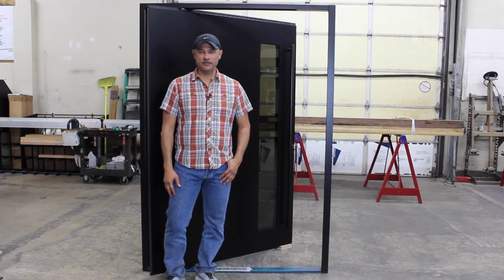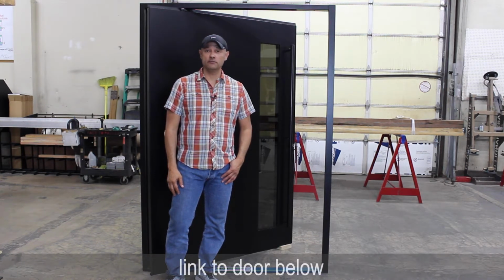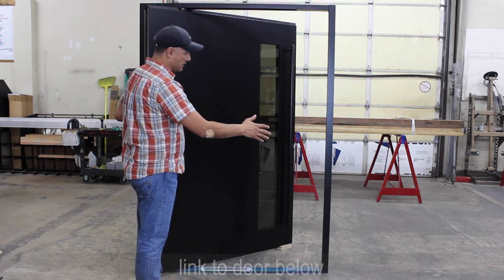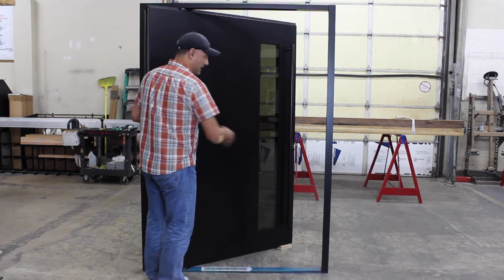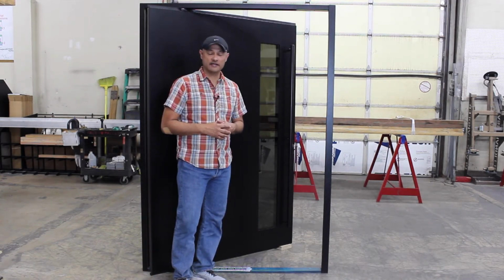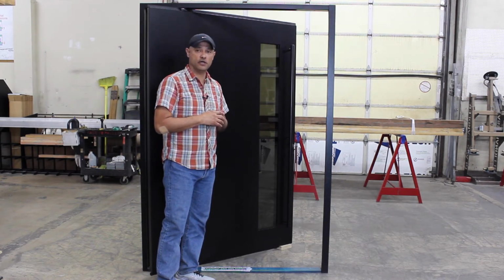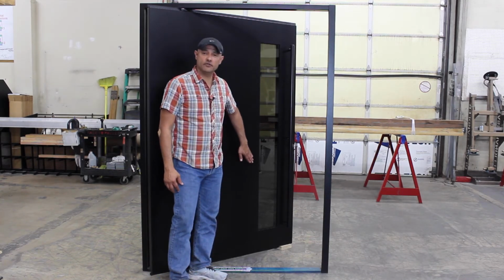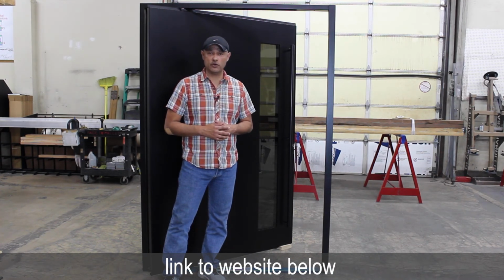Black Metal Door Design with Lite | MODERN STEEL DOORS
Modern Steel Doors is the premiere front door company committed to creating the ultimate home experience. For over 30 years, we have assisted our clients all over the world in creating unforgettable front doors. Our diversity of original designs, quality materials, and hand-sculpted hardware rise to the occasion and set the bar. Together, we share our clients’ passion for excellence and attention to detail.

In this video, J. Cruz describes a client's metal pivot door. This design is reserved, yet sophisticated. Our Builder's Series was designed to create an economical version of our front doors while maintaining the same high standards. To learn more about the Builder's Series, please see the link above. Additionally, this pivot door has a lite with tinted glass. A door lite introduces natural light and visibility to opaque designs. To see other designs with a lite or explore our unique glass options, please reference the links above.

Our front door design experts are pleased to discuss your ideas and answer any client questions.